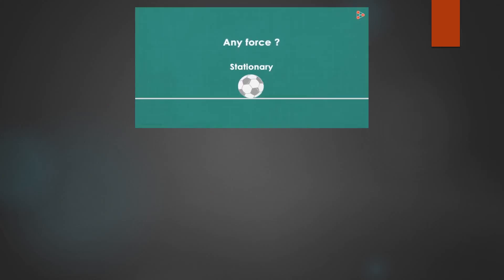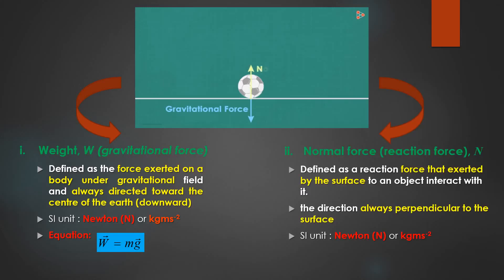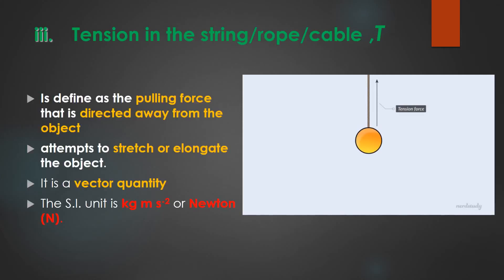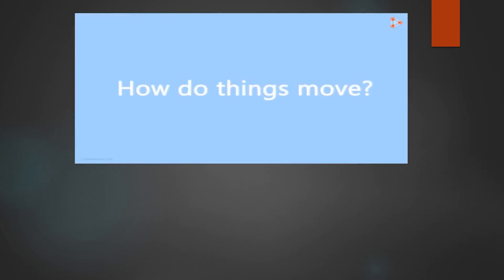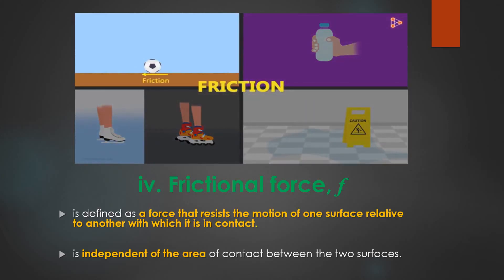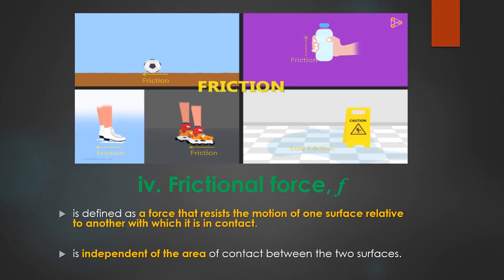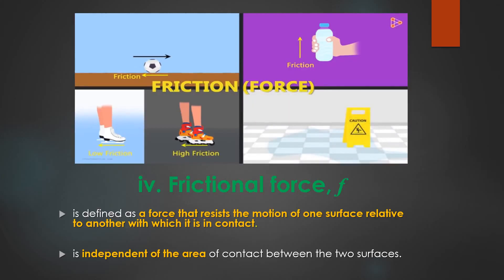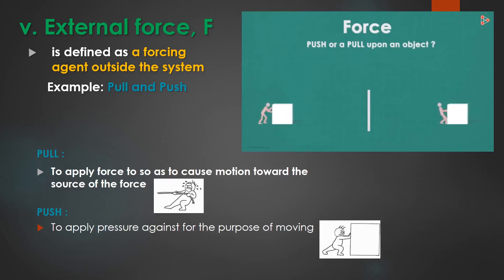Chapter 3 Dynamics of Linear motion - Forces: Weight, Tension, Normal, Friction, External Force &FBD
At the end of this video, you should be able to (Learning objective):

3.0 Dynamics of Linear motion
3.3 Basic of forces and free body diagram
Identify the forces acting on a body in different situations: Weight, W, Tension, T, Normal Force, N, Frictional force, f, External Force (pull or push)

Let's become members of Fizik KMKedah!. You will have access to short notes, exclusive videos and more!